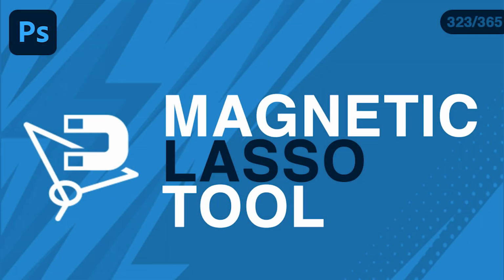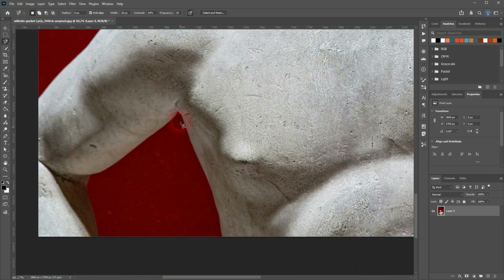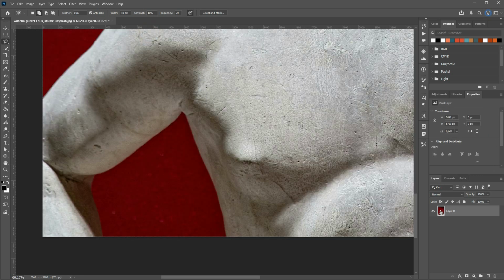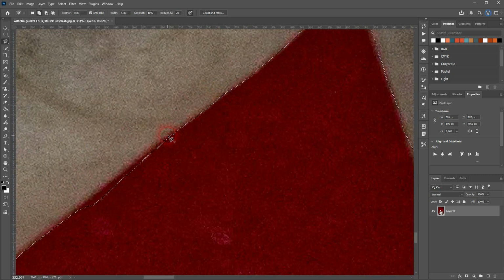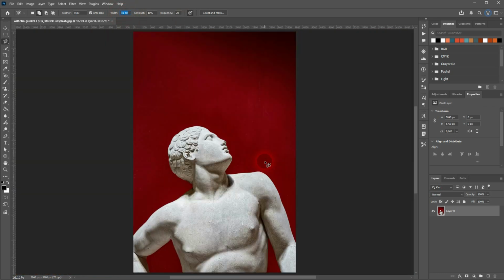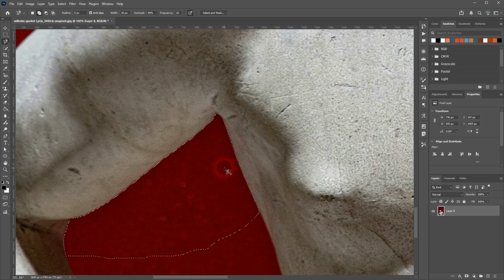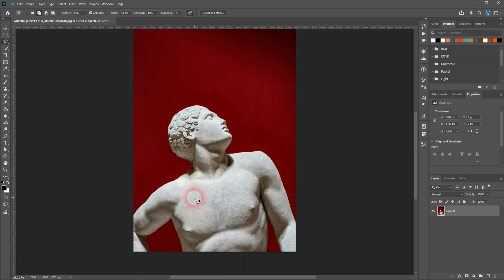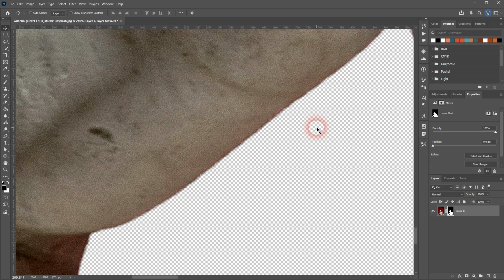How to Use the Magnetic Lasso Tool in Photoshop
Learning Photoshop in 365 Days - Day 323: In this tutorial I'll show you how to use the magnetic lasso tool in Adobe Photoshop.